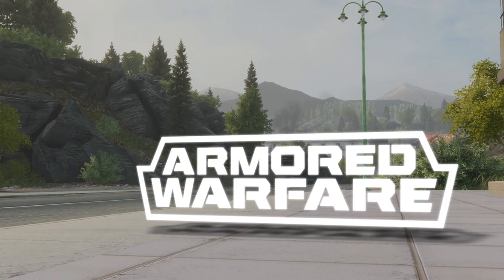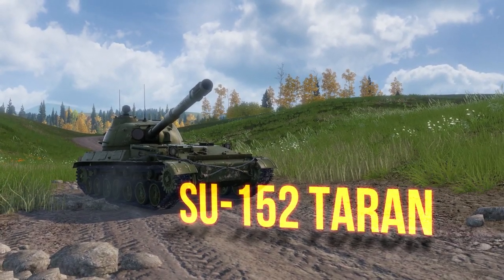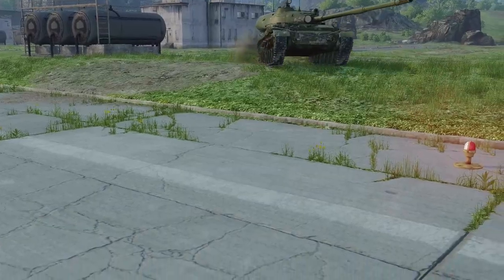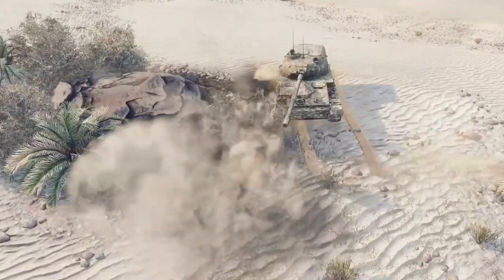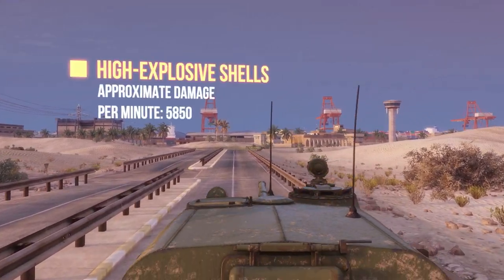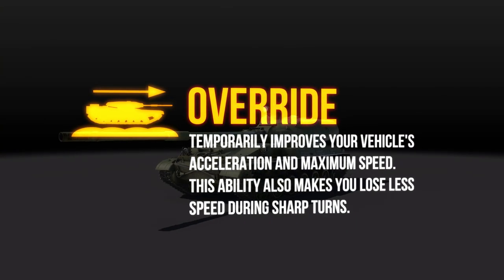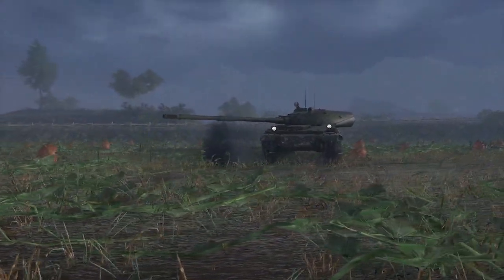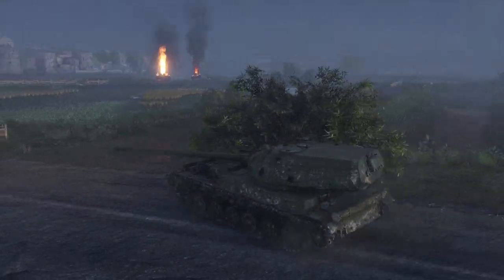Armored Warfare - SU-152 Taran Trailer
The SU-152 Taran Tier 5 Premium Tank Destroyer is now obtainable via that Lilac and Steel event!

Gameplay-wise, this is a classic gun-armed Tank Destroyer with excellent penetration and damage per shot values, but quite long reload time.